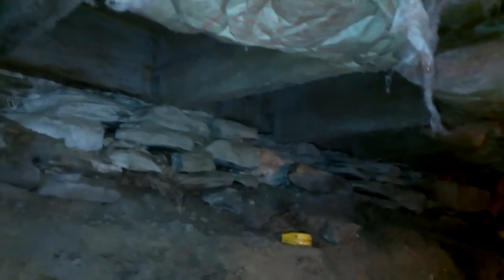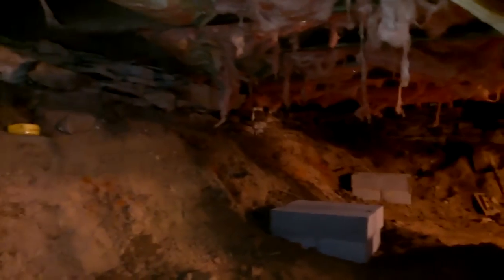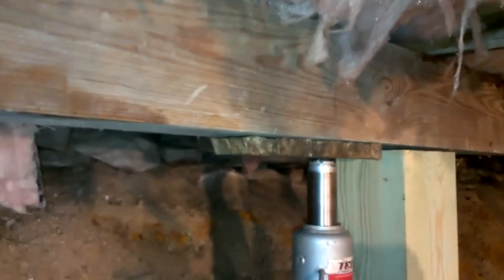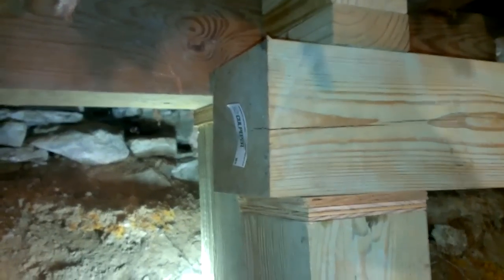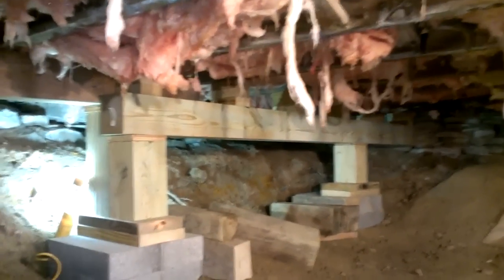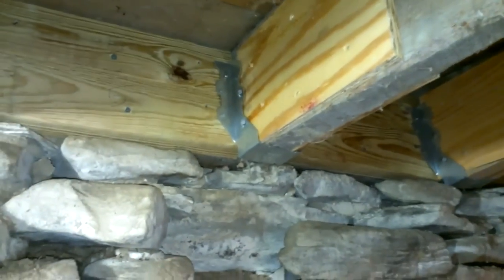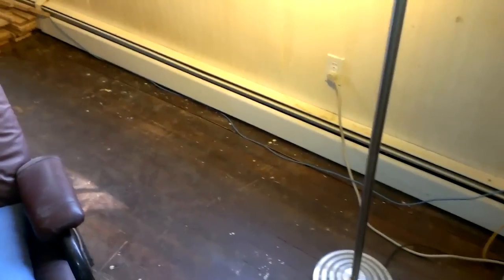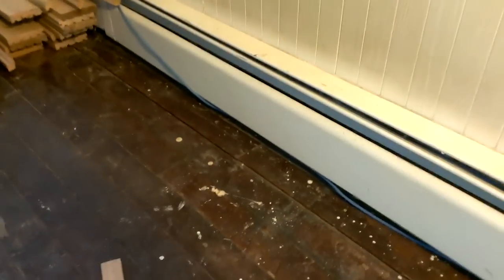Raising Floor in 155 yr. Old House - Part 2, Fixed!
In this second video, the joists have separated from a beam due to pre-1900 practice in which lumber is cut directly from trees and put into framing - the lack of kiln-firing causes joists to shrink by up to 8" and separate.

Here, I build a new foundation and secondary support, and bring the floor back to level for first time in over 100 yrs.